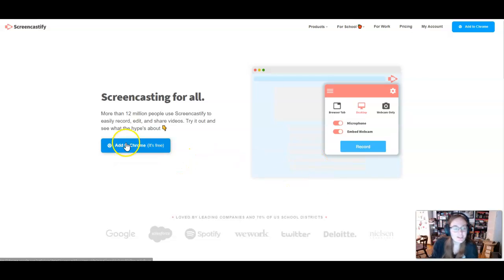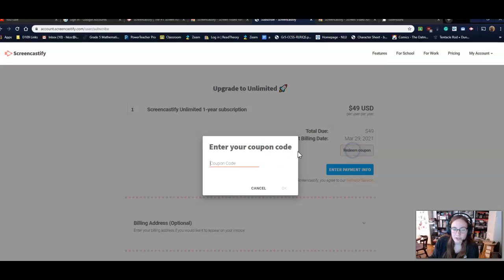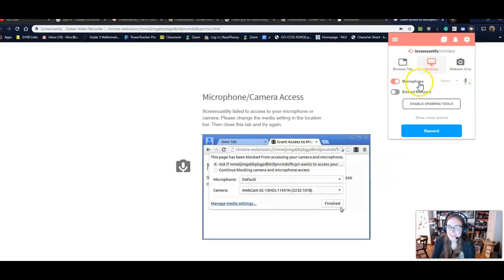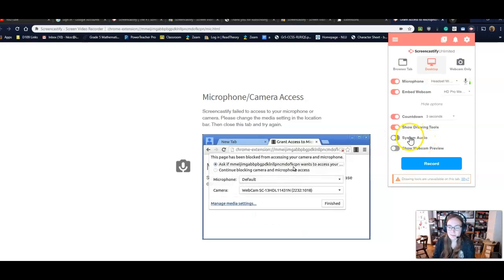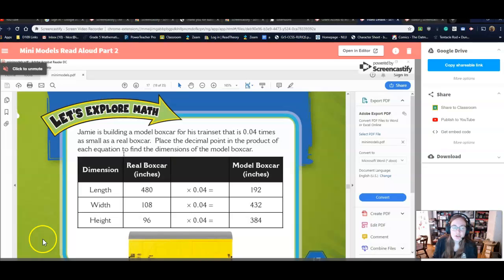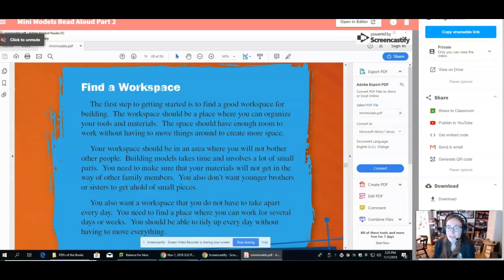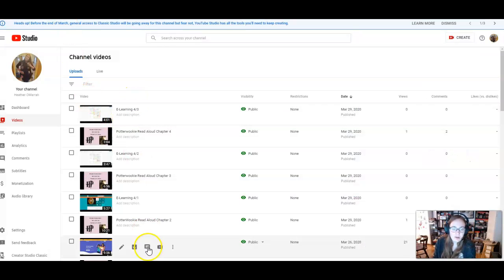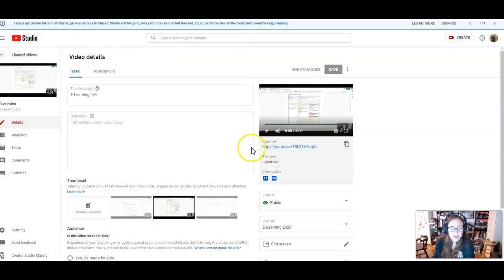Screencastify and Youtube Tutorial